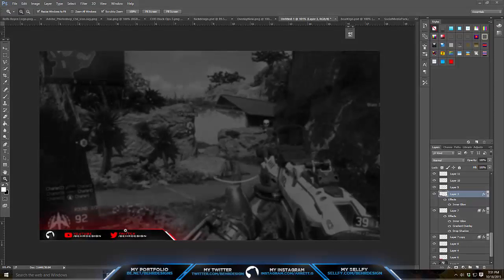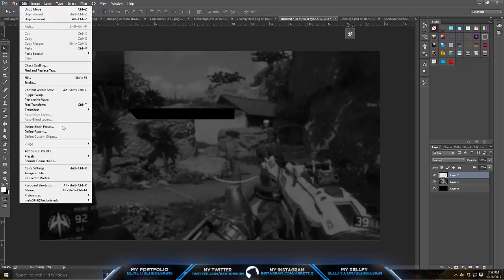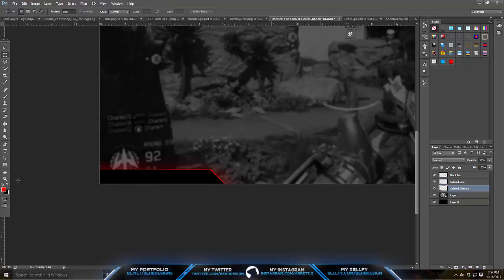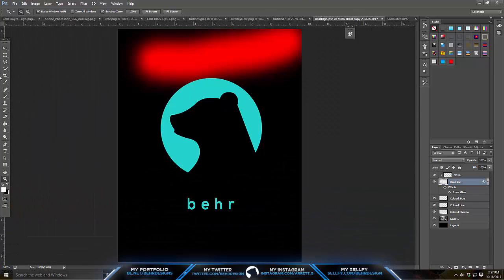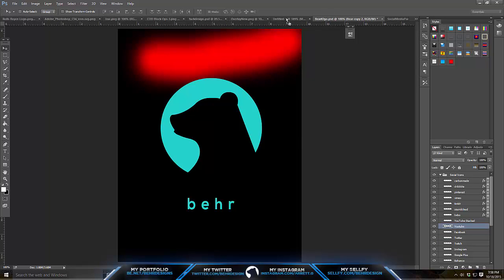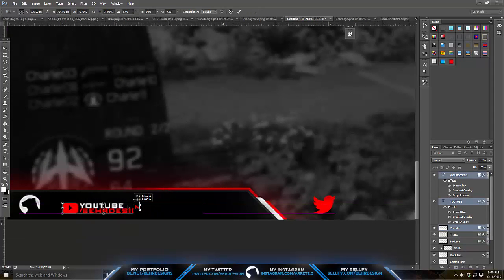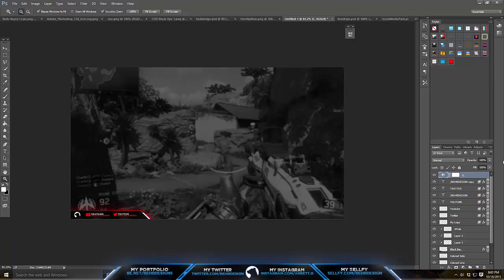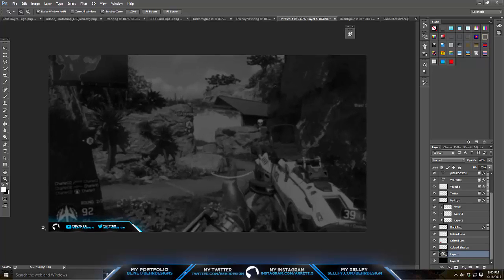Tutorial: Color Changeable Video Overlay (Photoshop CC) - Behr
You guys are truly beasts, Hopefully you enjoy this video!
(We got 50 likes in 5 hours, so insane)

Have any tutorial suggestions? Drop me a email and let me know!